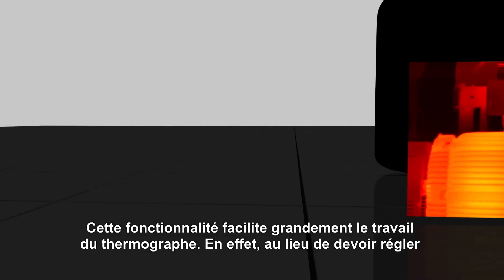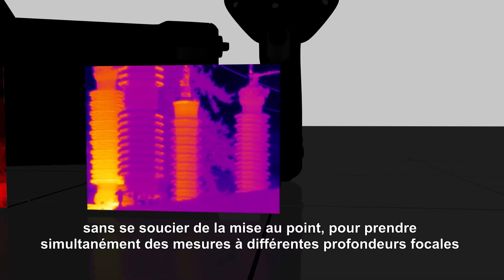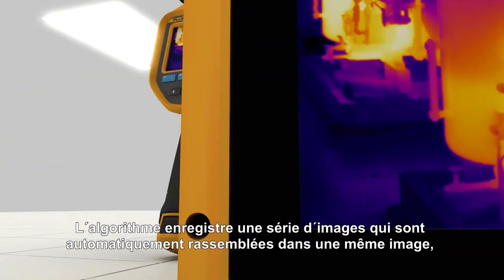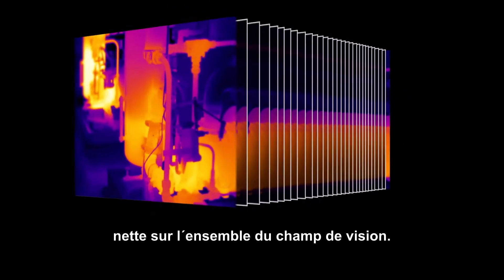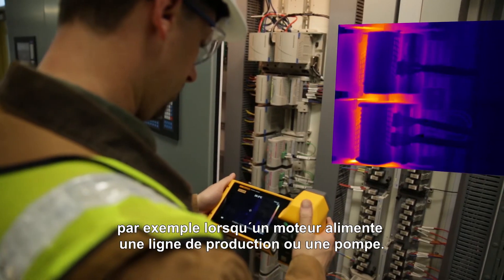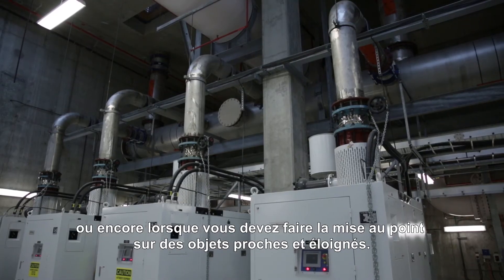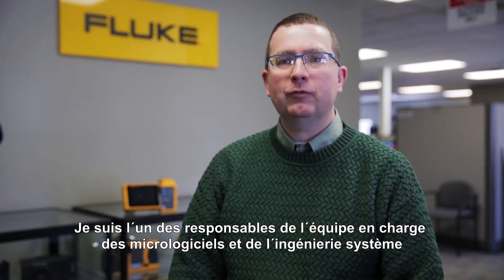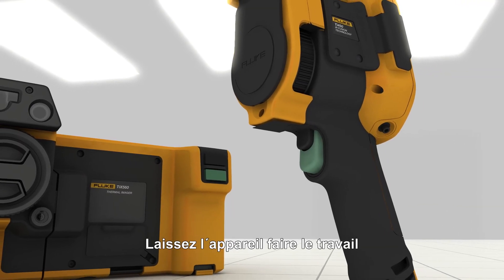Caméra infrarouge Fluke Ti450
Caméra thermique nouvelle génération dotée de la mise au point MultiSharp, la Fluke TI450 réalise automatique des mises au point sur plusieurs plans.